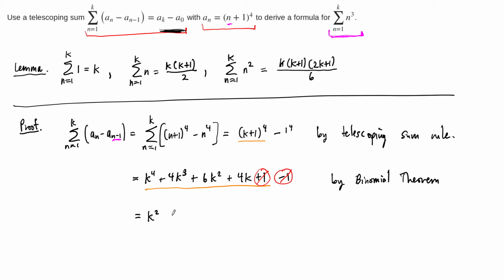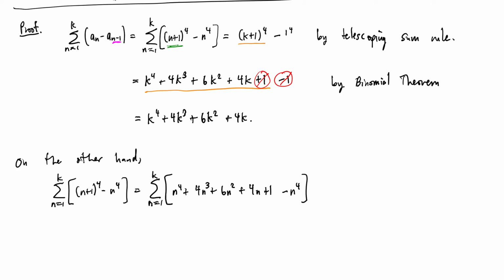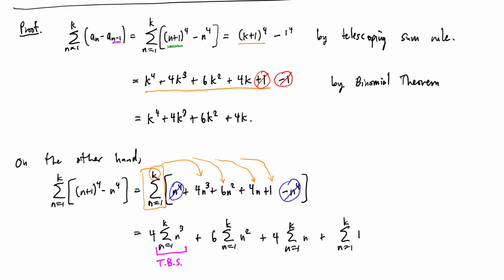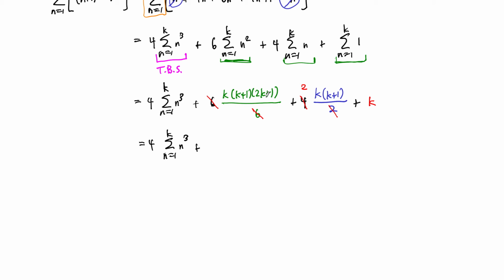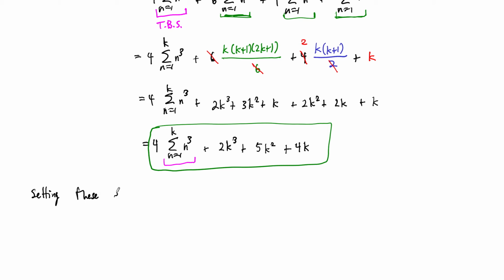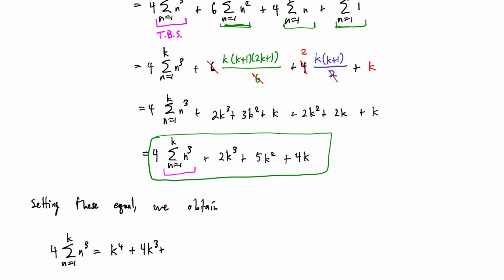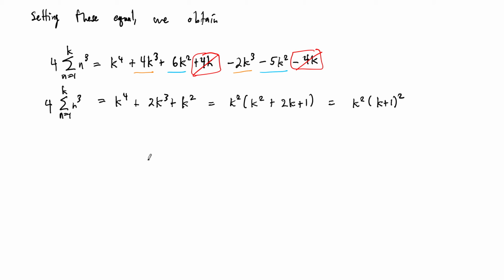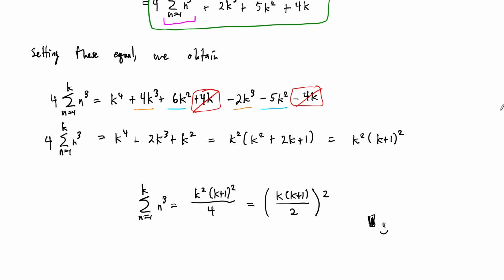Example: Sum of Cubes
Justin computes a telescoping sum two ways to derive a formula for the sum of the first k cubes.